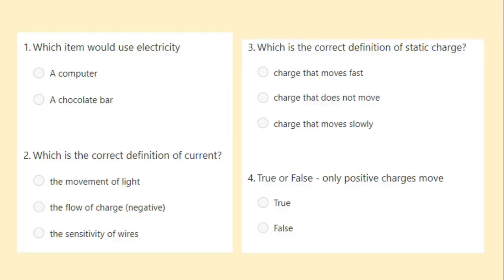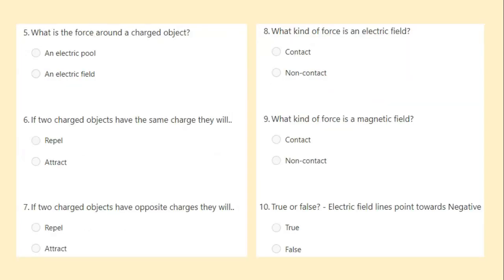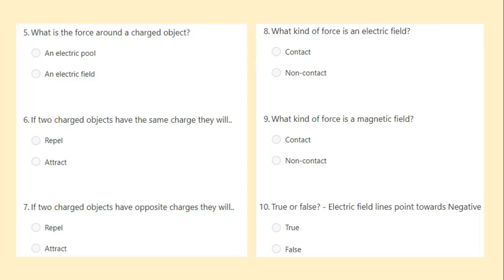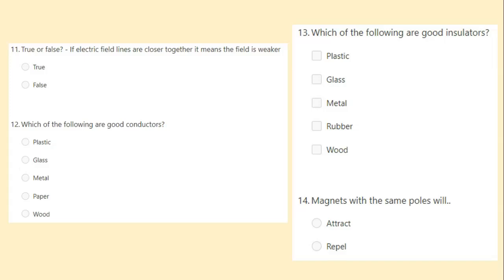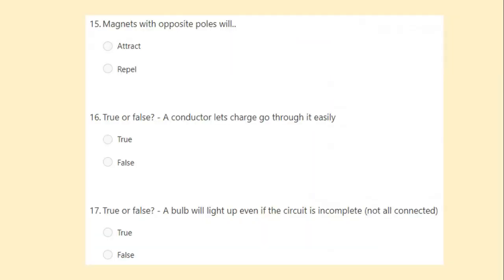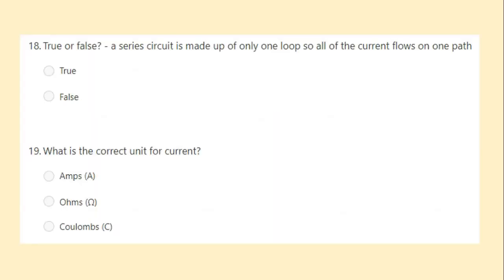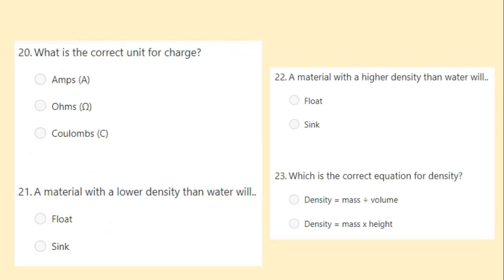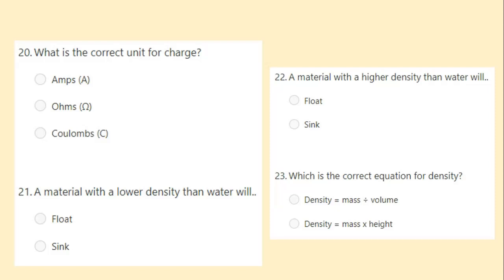Electricity test - 7F and 7G